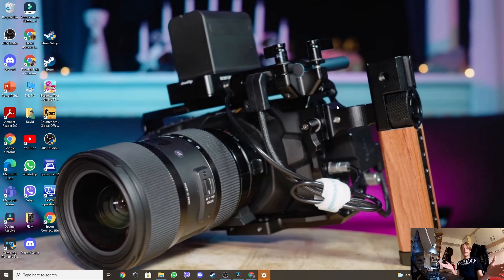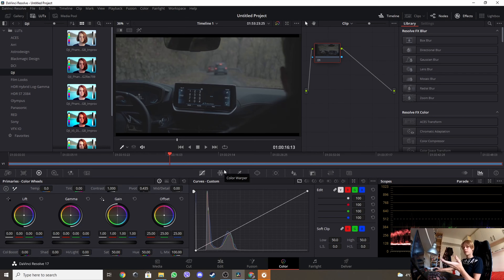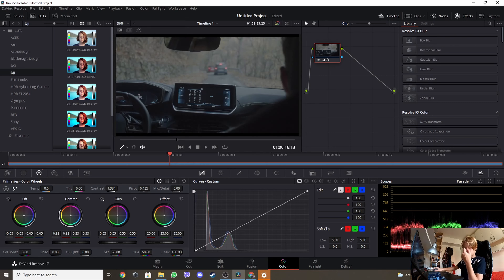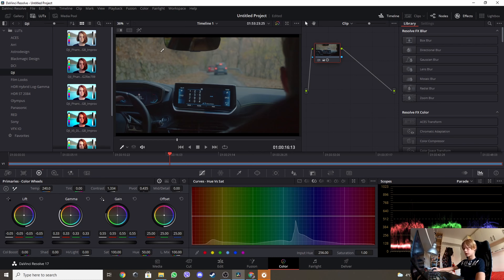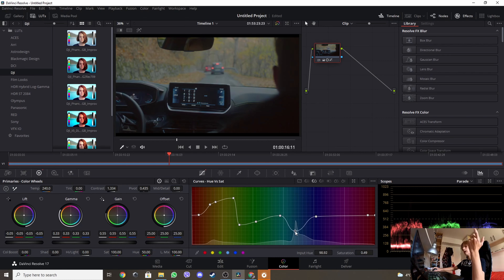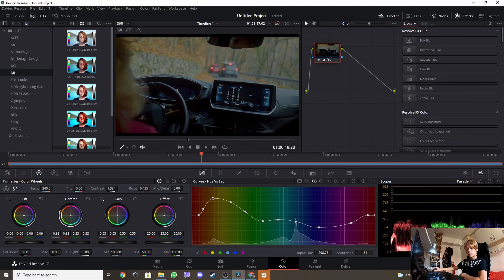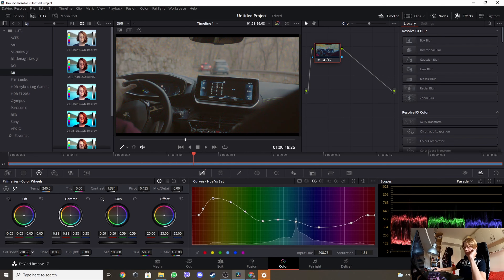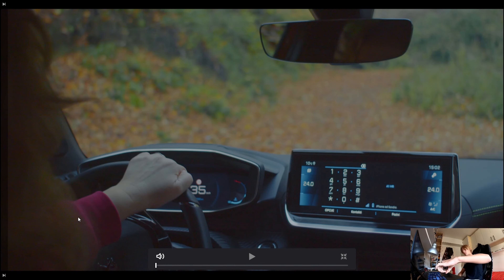How to Color Correct Car. In ROW Wheet BMPCC 4K. For BIGINERS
In this tutorial I will show you how to color correct ROW video that was recorded in the car.  For beginners!  It was recorded with BMPCC 4K.

Click here if you are interested in how to color correct row video in a professional way